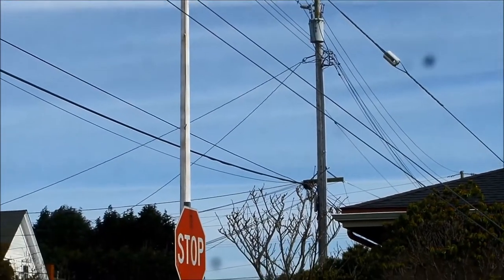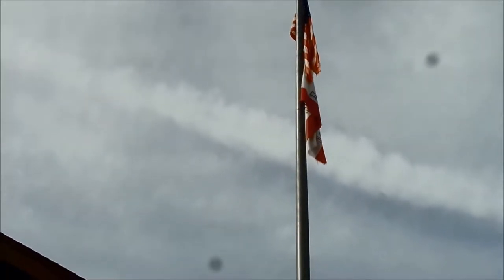Project Storm Front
Operation Storm Fury 1964 , they have come a long way baby.